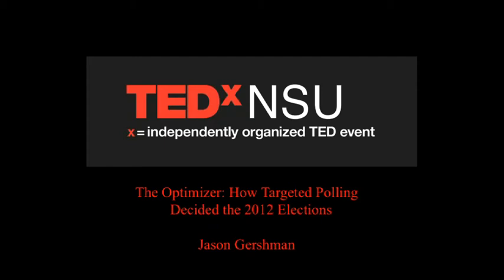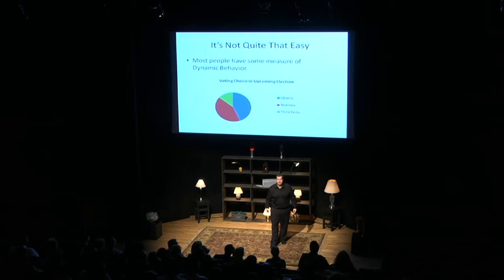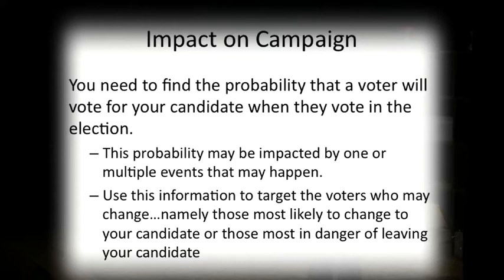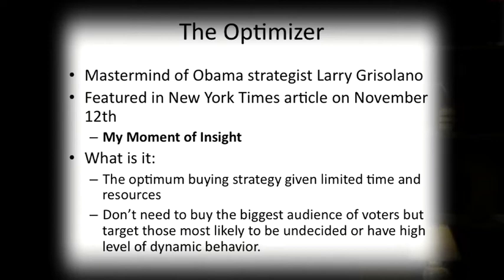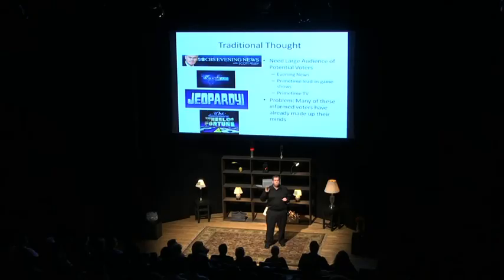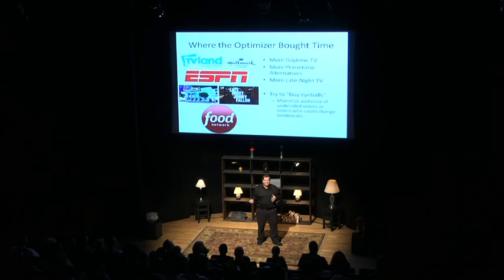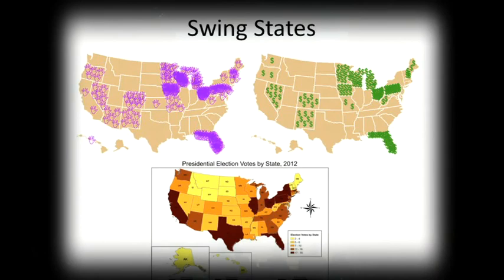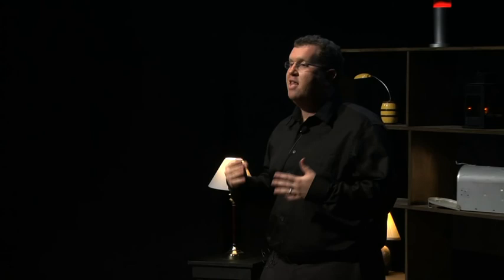The Optimizer: How Targeted Polling Decided the 2012 Elections: Jason Gershman at TEDxNSU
In his talk, Jason Gershman explains the essential mathematics behind President Obama's campaign team's strategy of using targeted polling and advertising to optimize the number of votes they needed to win in key swing states. Gershman is an associate professor and coordinator of mathematics at the Farquhar College of Arts and Sciences at Nova Southeastern University.